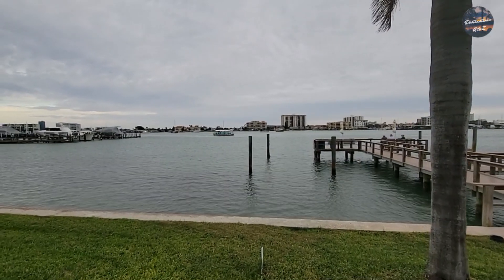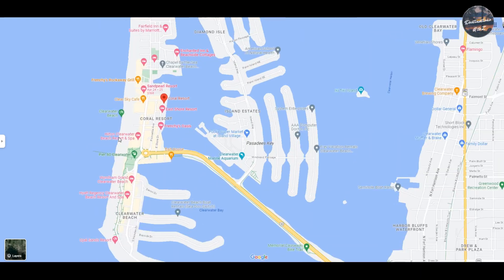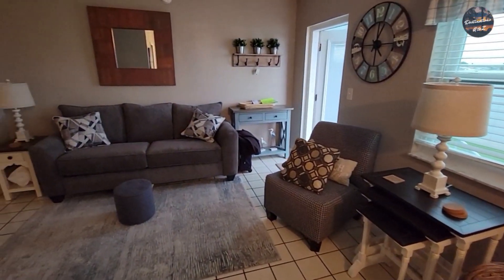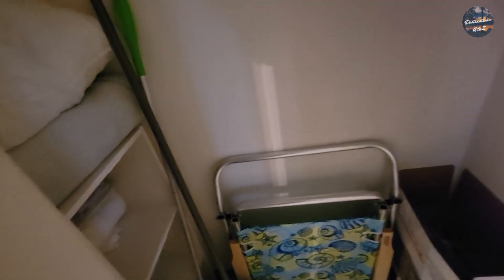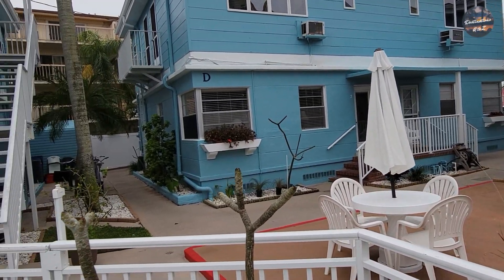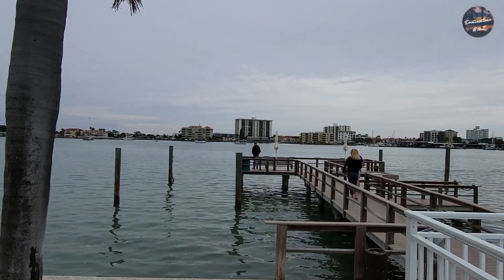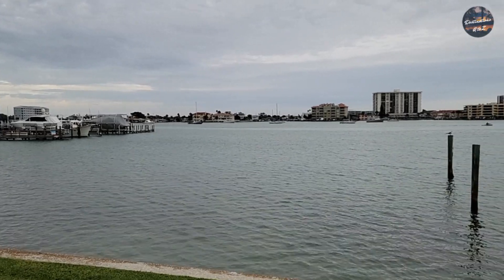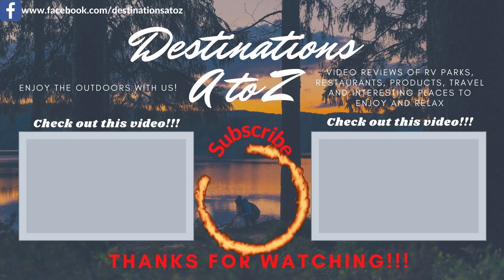TOUR and REVIEW of Coral Resort in Clearwater Beach, Florida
TOUR and REVIEW of Coral Resort in Clearwater Beach, Florida with "Old Florida Charm". Located directly on the Intercoastal Waterway, The Coral Resort is a place to relax, enjoy the sun, watch the dolphins play, do a little bird watching, fish off the dock or just take a stroll to the shops in town and then walk over to the beach.  Enjoy the laid back and comfortable ambiance that is The Coral Resort.

The Resort Amenities Include:
Large Heated Pool
Patio Area with Grill
Private Fishing Dock
Free WiFi Internet Access
On Site Laundry Facilities

or contact Amy Langio - Property Manager directly

Camera Equipment :
Drone : DJI Mavic Air 2
Camera / Live : Samsung S21 Ultra
Action Cam : Gopro 10